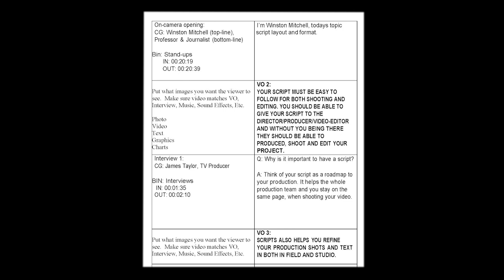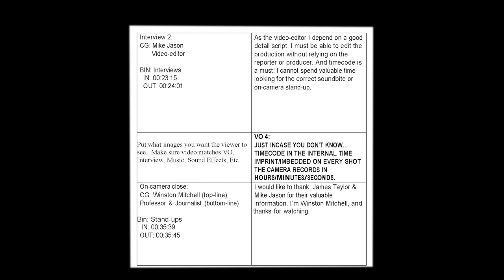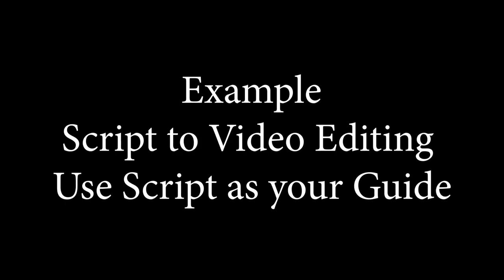TV & Video Scripts: Long, Feature & Documentary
TV:  Explains how to fill-in the Two columns  VIDEO & AUDIO.

Video:  A & B-Roll, Text, Graphics, Animation and Timecode.
 Organizing Bins, videos and music. In and out times.

Audio:  Type-out all words said on video piece, VO’s,
               SOT’s, MOS’s, POS’s & Interviews

Video: Shows Script and Video side by side to follow.